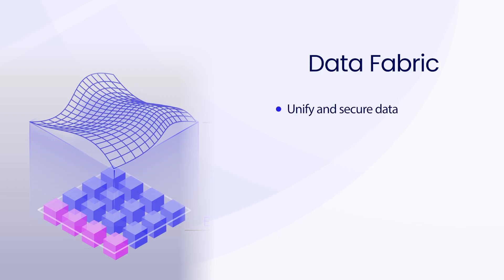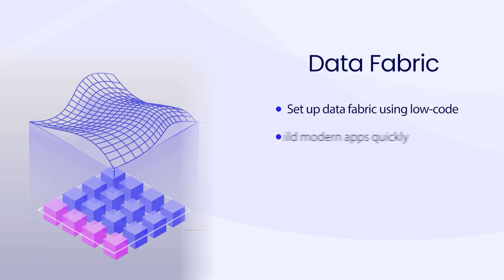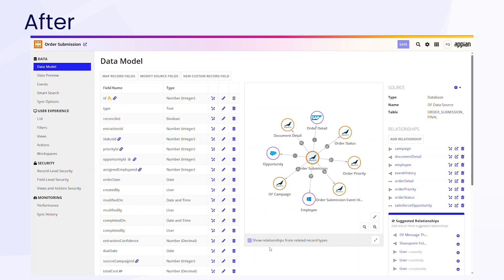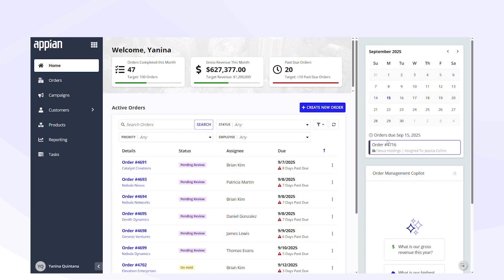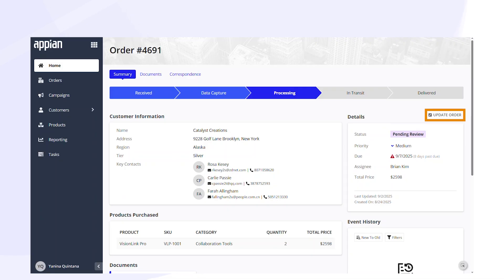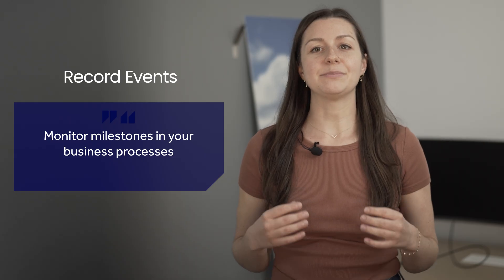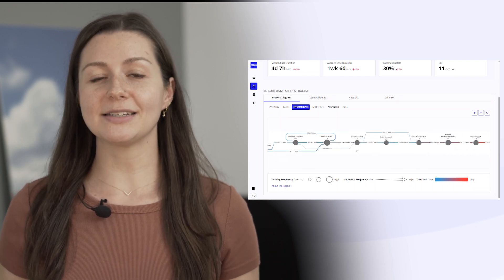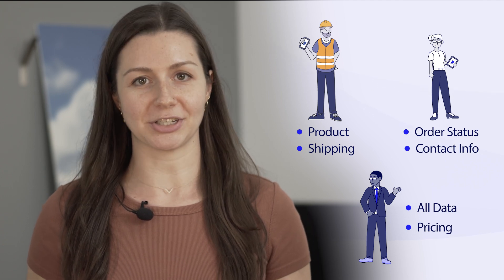What is Appian Data Fabric?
In this video, you’ll learn what Appian’s data fabric is, how it works, and why it matters for building modern low-code applications. See how it unifies enterprise data, makes it actionable, and empowers both developers and business users. You’ll also explore a real-world order fulfillment example and key features like smart search, event tracking, record-level security, and automatic scaling.

Want to go deeper? Enroll in the Appian Essentials course on Academy Online.

00:00 - Introduction
00:34 - What is Data Fabric?
01:27 - How Acme Logistics Leverages Appian's Data Fabric
01:58 - Unify Systems without Migration & Create a 360° View of Your Business
02:59 - Find Information Faster with AI-Powered Smart Search
03:37 - Monitor Milestones with Record Events
04:05 - Analyze Data in Process HQ
04:14 - Security Benefits
04:46 - Learn More

Take the Appian Essentials course on Academy Online for a platform overview
Learn to model and configure data fabric with record types on Academy
Dive deeper into documentation on data fabric capability and related capabilities